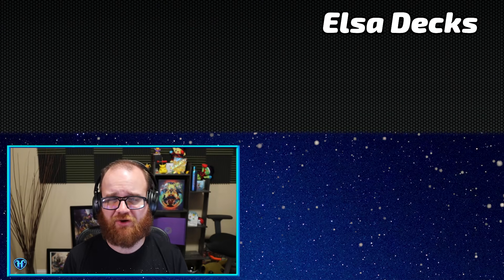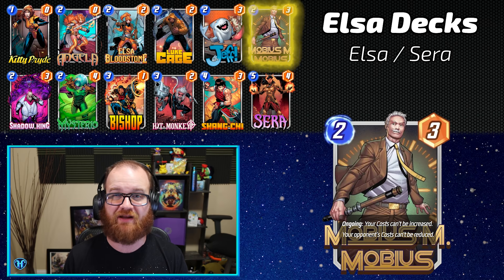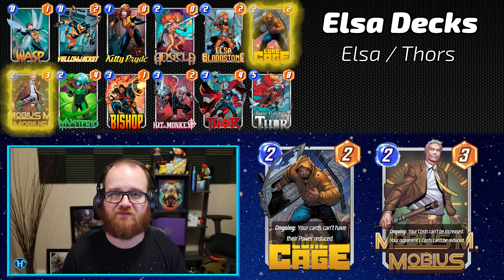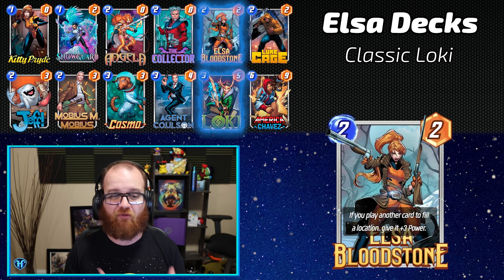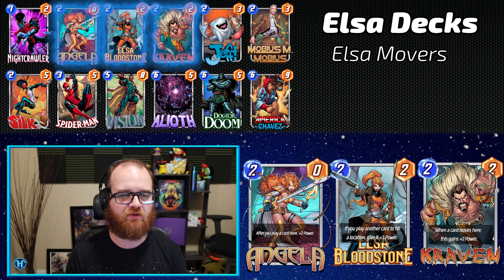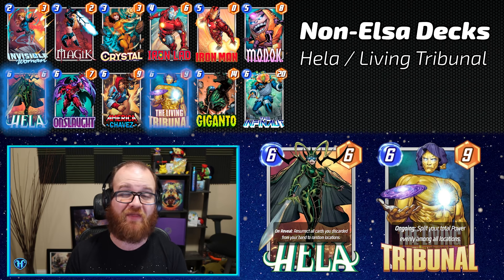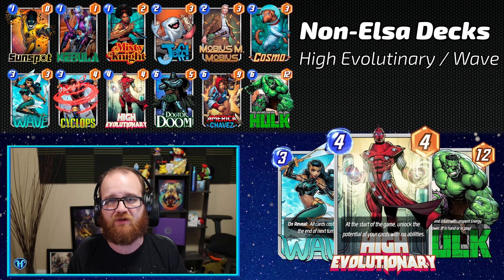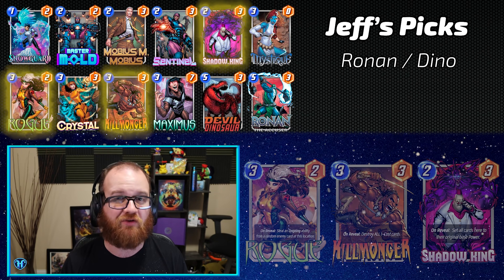Best Decks in Marvel SNAP - 13 deck rundown - October 6th, 2023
0:00 Intro
0:21 Elsa Deck 1
1:31 Elsa Deck 2
2:29 Elsa Deck 3
3:31 Elsa Deck 4
4:24 Elsa Deck 5
5:16 Elsa Deck 6
6:12 Elsa Deck 7
7:11 Non-Elsa 1
8:21 Non-Elsa 2
9:11 Non-Elsa 3
9:28 Non-Elsa 4
9:44 Jeff's Pick 1
10:21 Jeff's Pick 2